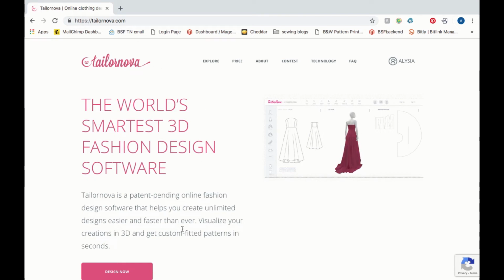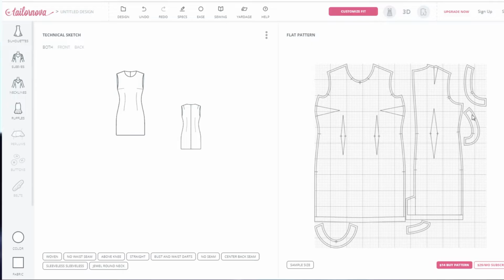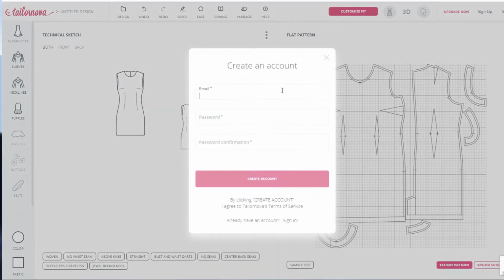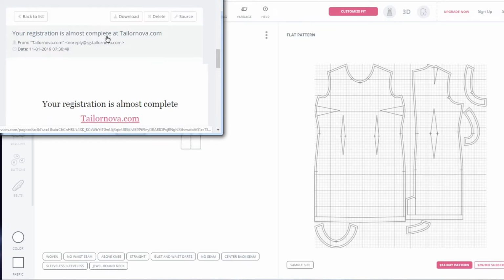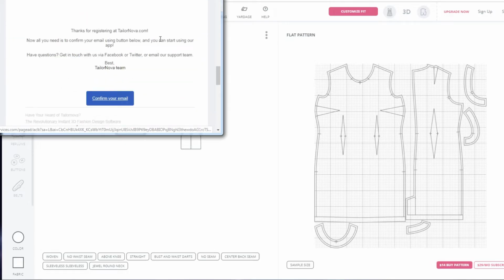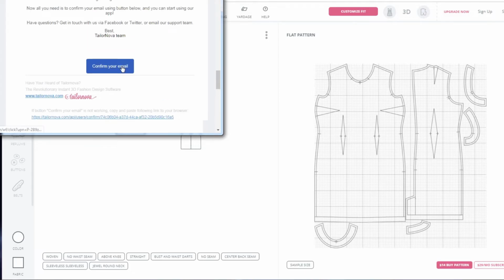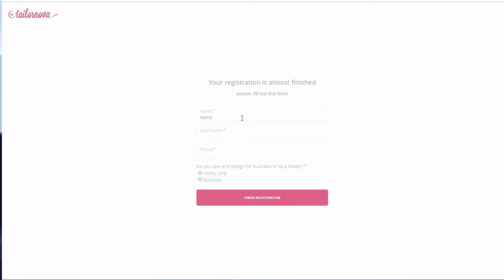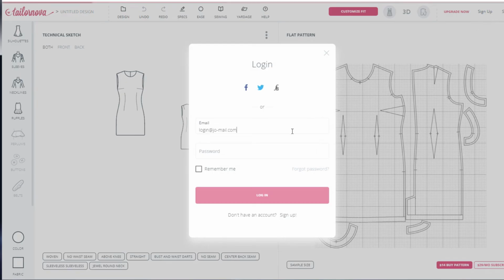How to Make a Free Account on Tailornova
How to Make a Free Account on Tailornova.com